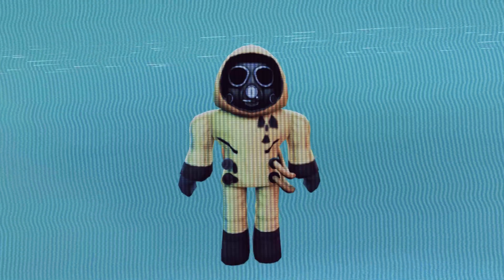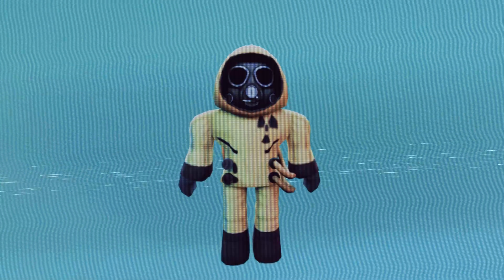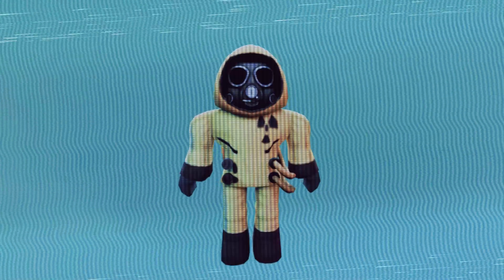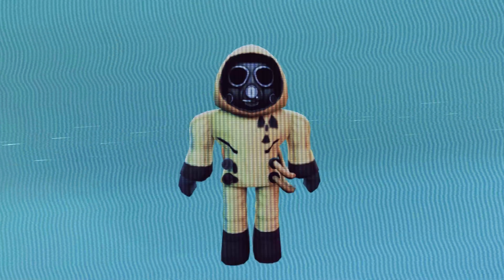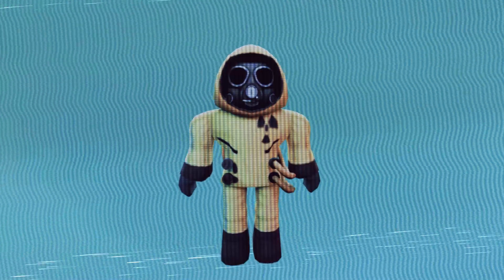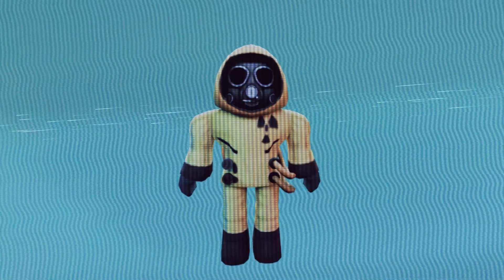How To SURVIVE Infinite Liminal Space I [VHS TAPE]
How To SURVIVE Infinite Liminal Space I [Game Trailer 1]
Game Footage You Did See May Vary On Game Release, All Levels Should Stay The Game But I Will Update On That Later In Development.
The Game Will Come Out On The 26th Of November However It Is Not The Full Release Of The Game

(Name Will Be Changed Soon)

Info:
This Video Was Edited By Smeckz
Developers Helping On The Discord Server:
Lilbaby,
Anrxzz,
Andy,
Lostwood